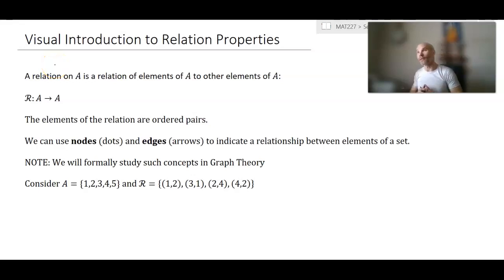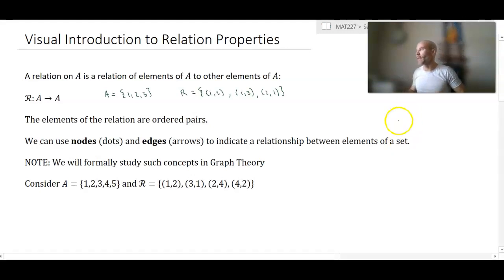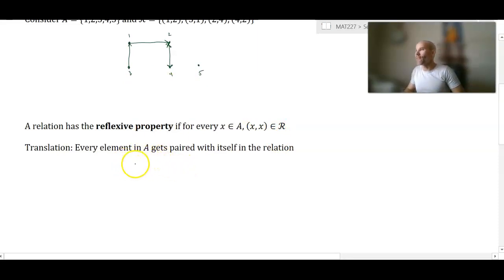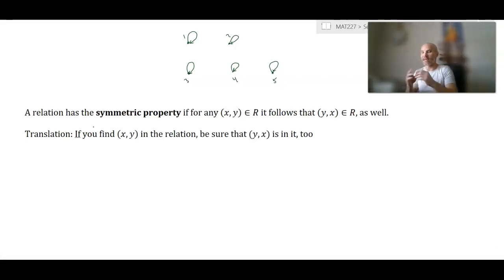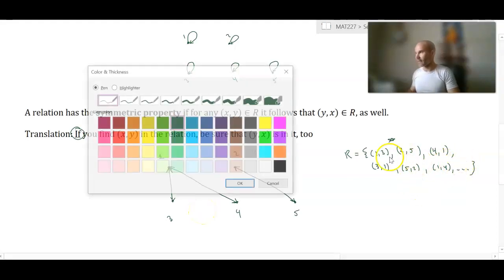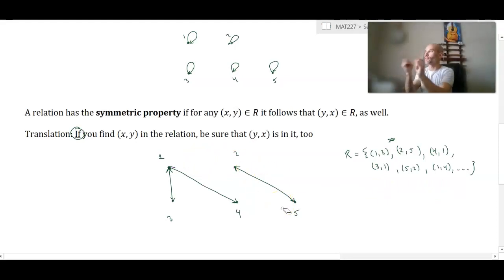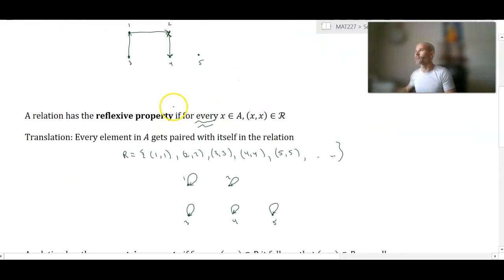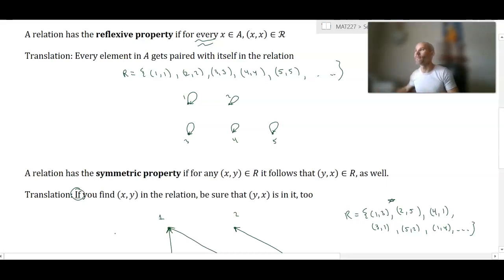Properties of Relations Visualized